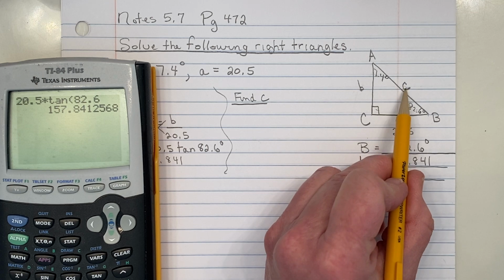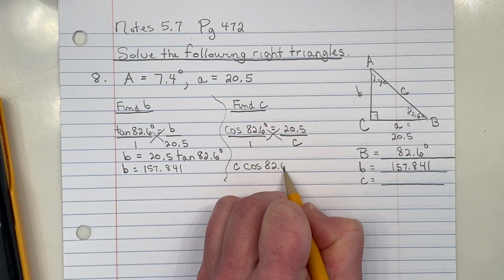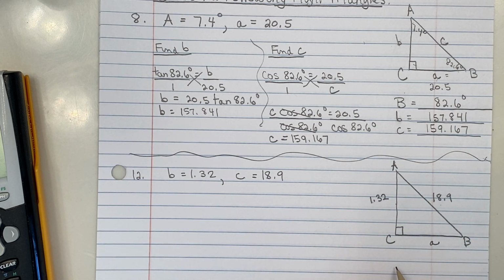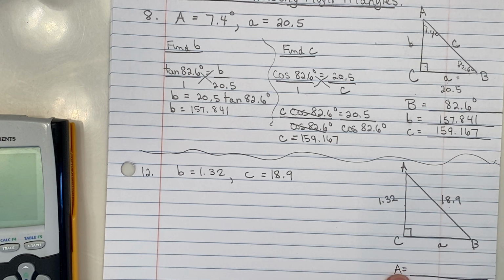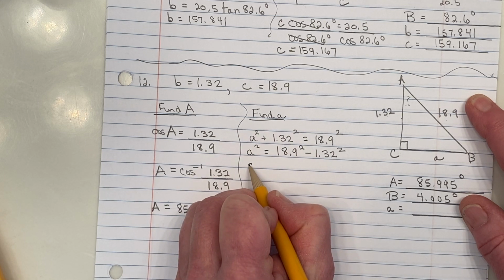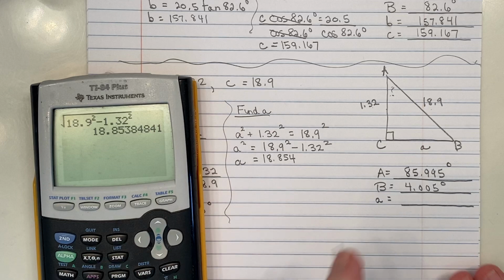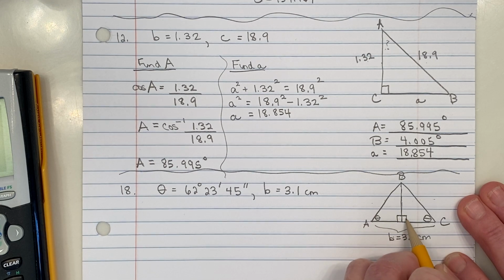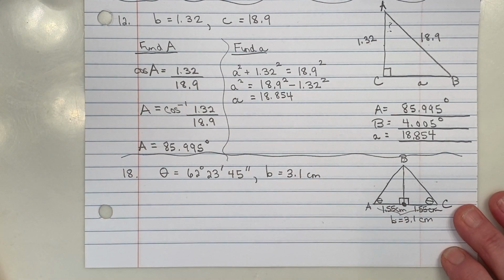1313 Notes 5.7